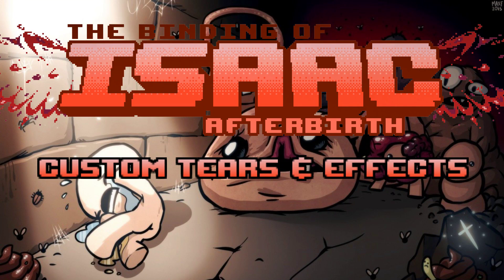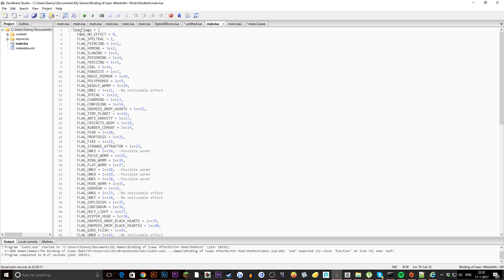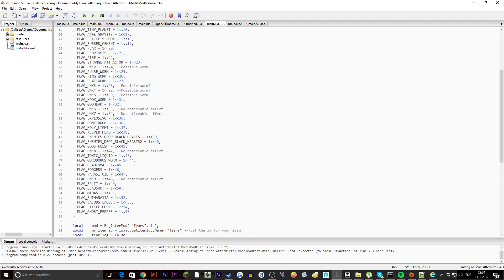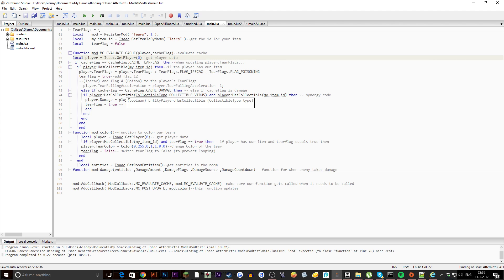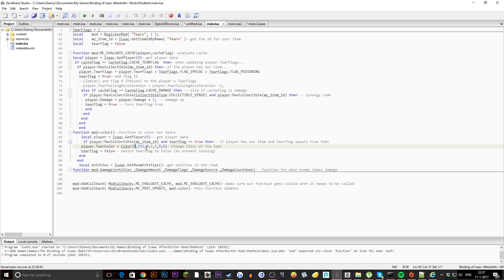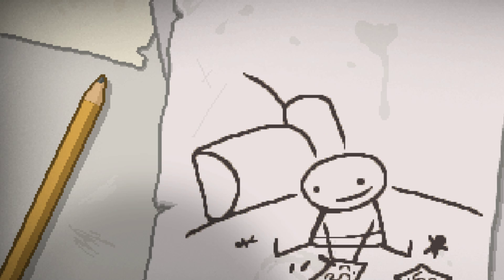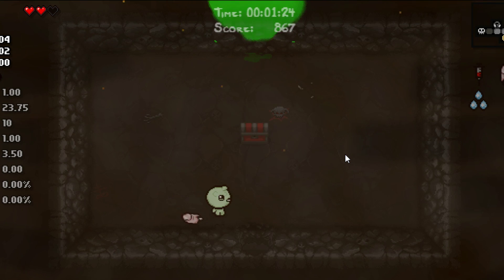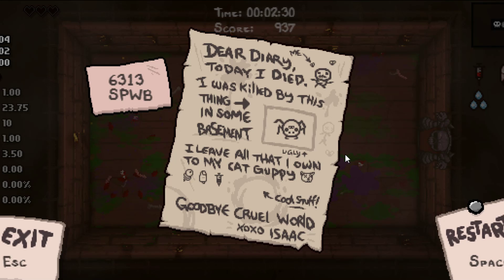The Binding of Isaac Afterbirth+ LUA Modding Tutorial #3 - Custom Tears & Effects!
In this series, i am going to teach you everything to make your own items for the binding of isaac afterbirth+!

Programs:
ZeroBrane Studio:

Resources:
ColorSheet Image: